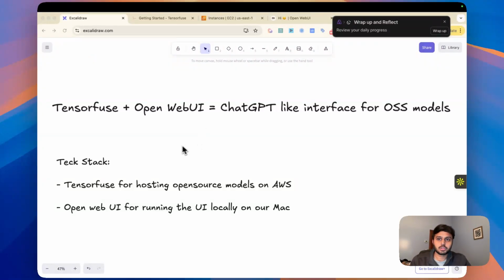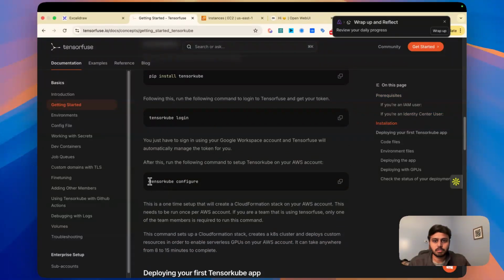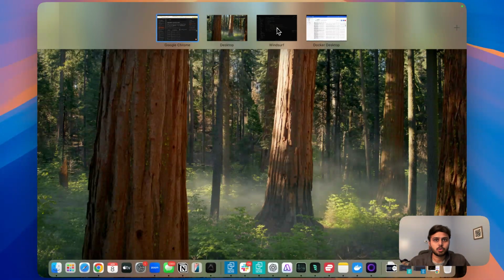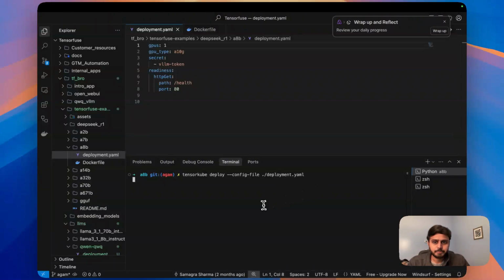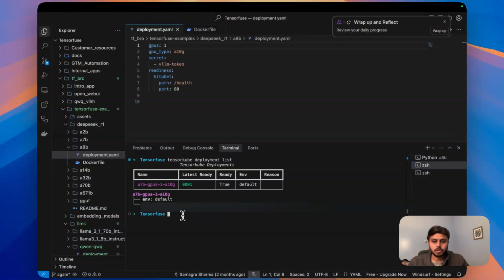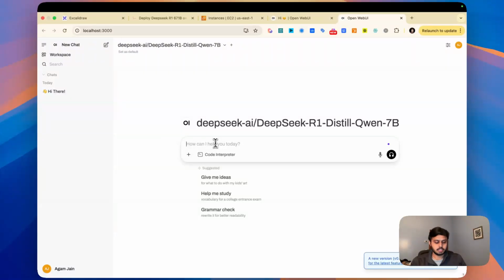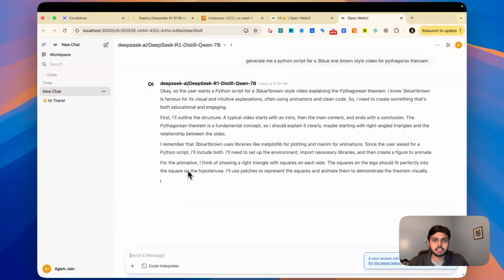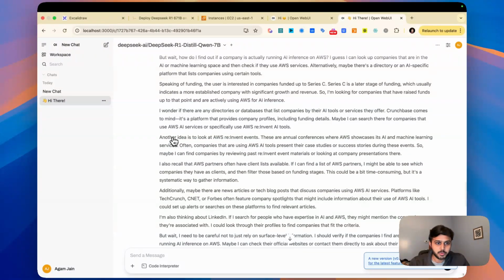Build ChatGPT like interface for open source models with Tensorfuse + Open webui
Hi everyone,

In this tutorial, we will see how you can build ChatGPT like interfaces for open source models like Deepseek,  ‪@meta‬ llama, Qwen etc., using Tensorfuse and open-webui

1. We will use Tensorfuse to deploy oss models on our AWS GPUs, and
2. Open-webui to run the UI locally on our Mac